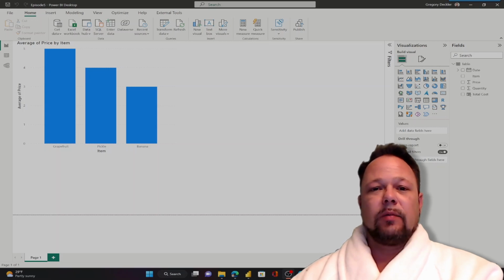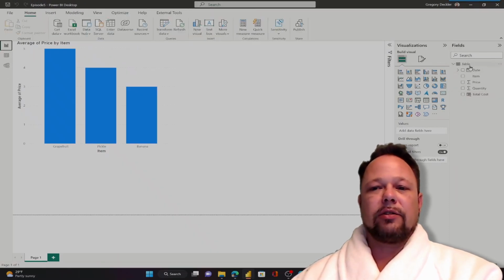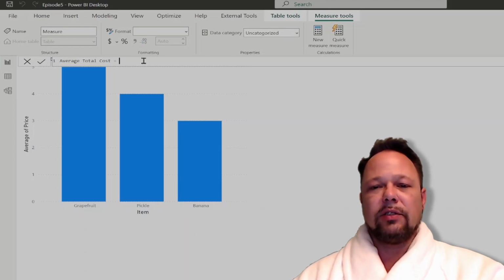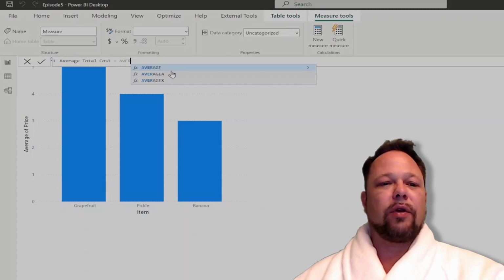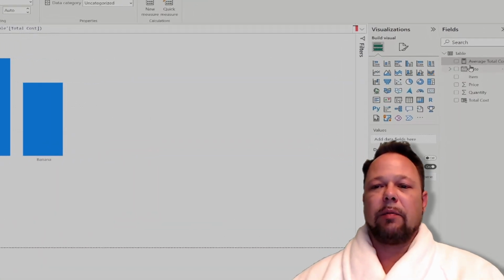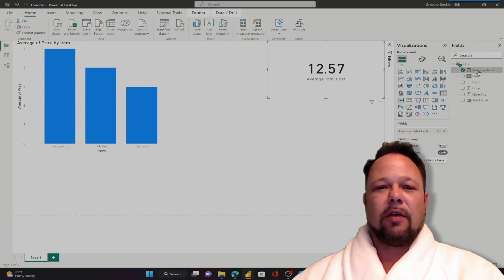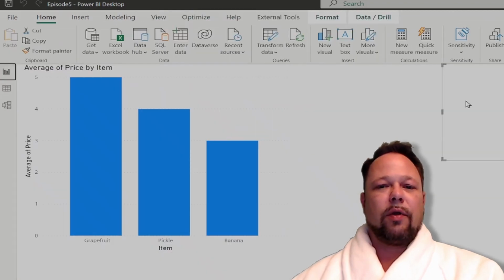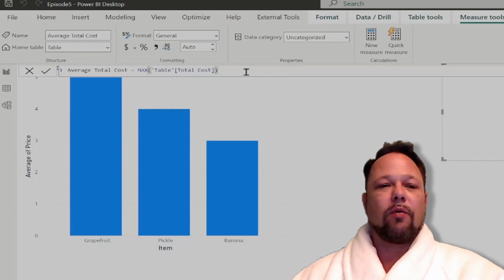Episode 6 - Creating a Measure Using DAX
More DAX! This time creating a measure instead of a calculated column!